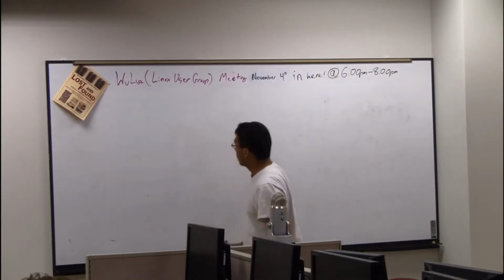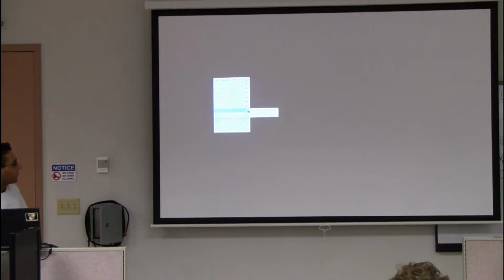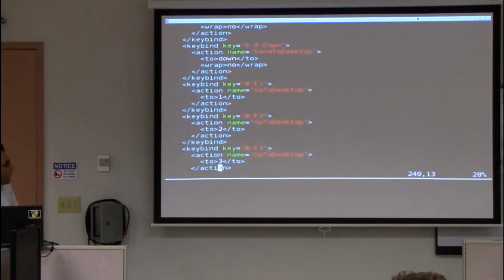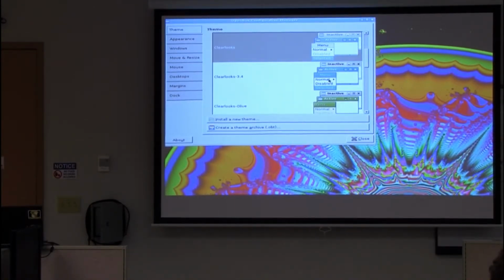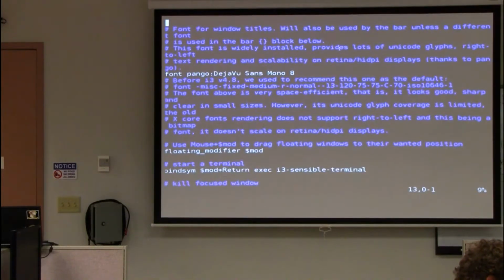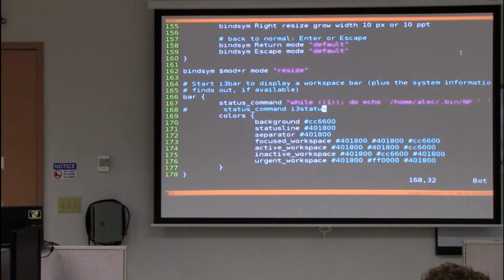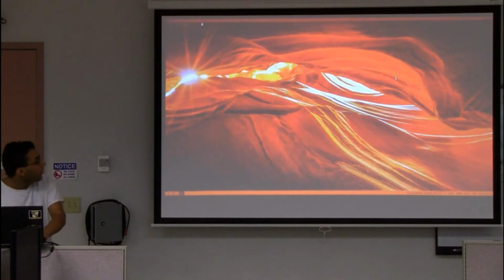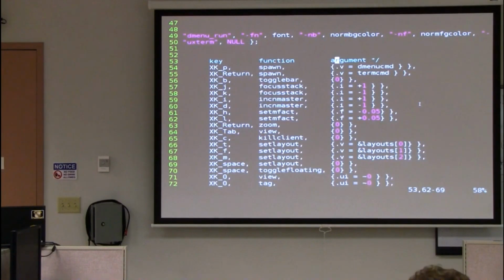10/29/2015 Window Managers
A look at Window Managers i3 and Openbox.